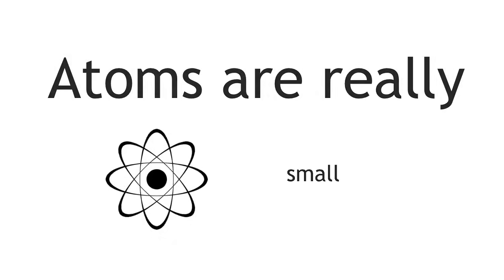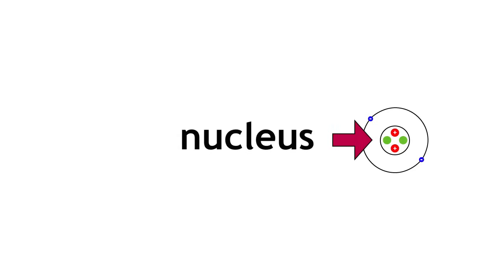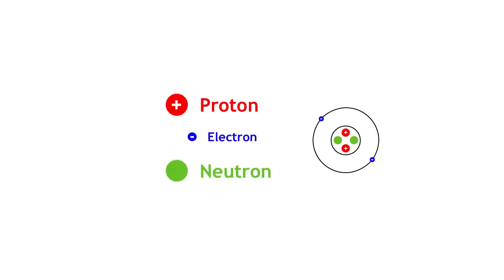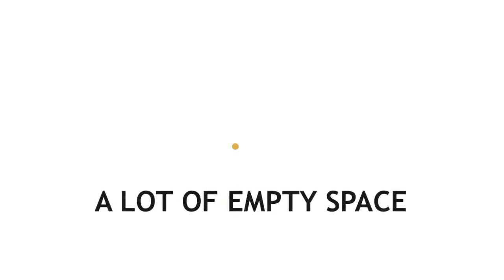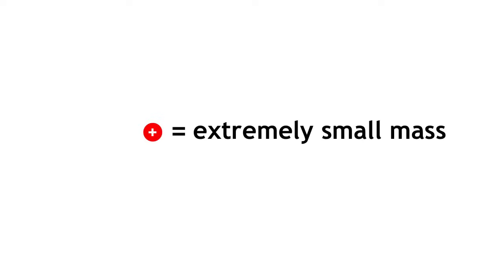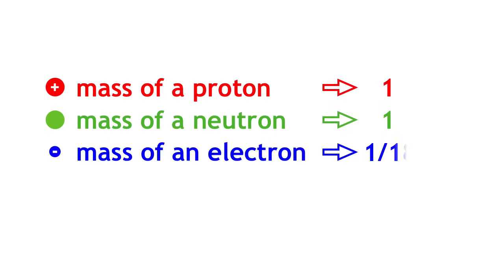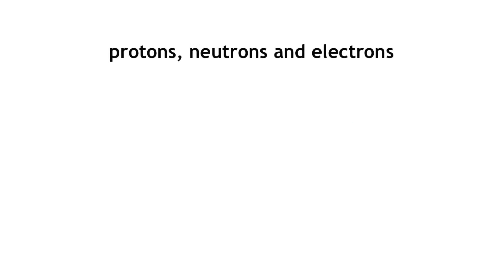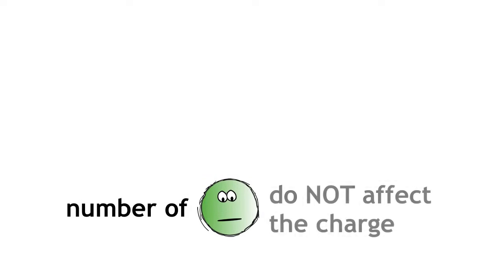Parts Of An Atom | Properties of Matter | Chemistry | FuseSchool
Learn about the parts of an atom, their mass, and their charge, in this video.

We already know that atoms are really small but we can get smaller. If we zoom into an atom we find that is made up of protons, neutrons and electrons and a lot of empty space.

Imagine an Olympic swimming pool: 50 metres wide, this is our atom. At the centre of our atom is the nucleus. The nucleus is made up of protons and neutrons. But if we jumped into the pool to find the nucleus it would be pretty much impossible because it is a size of a grain of sand.

Around the nucleus you find that electrons are randomly whizzing around. The electrons are even smaller than protons and neutrons. So, say we only have two electrons in our atom. These would be randomly moving around our grain of sand in our 50 meter pool, just these two tiny, tiny electrons. So, what does that leave? a lot of empty space!

If we think about the minuscule scale that we're talking about, the constituents of an atom must have a minuscule scale to match. If we were to weigh protons, we would need 600 sextillion to just weigh one gram so one proton would have a very very small mass. The same is true for neutrons and electrons. This is why we weigh them in relation to each other.

We assign the mass of a proton as one. The neutron has a similar mass to protons and is also given the mass of one. The electron, however, is much lighter and has a mass of 1 over 1840. If we think about how heavy the mass of the protons and neutrons are in relation to the electrons it is clear to see that the mass of an atom is concentrated at the nucleus.

Protons, neutrons and electrons also have a charge associated with them. Protons are positive, neutrons are neutral and electrons are negative. The charge of an atom is always neutral. This means there must be the same amount of protons as there are electrons in an atom. The number of neutrons can vary and they do not affect the charge of the entire atom.